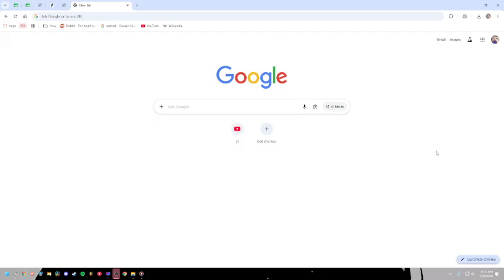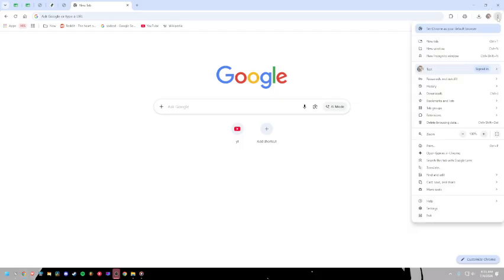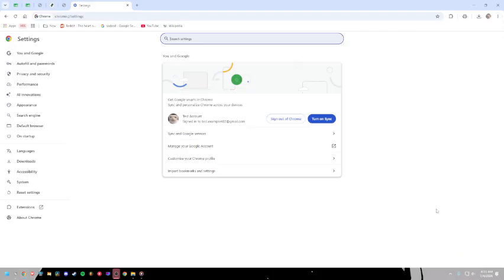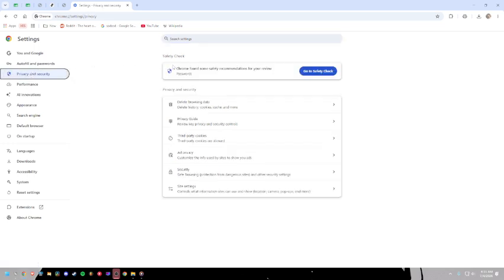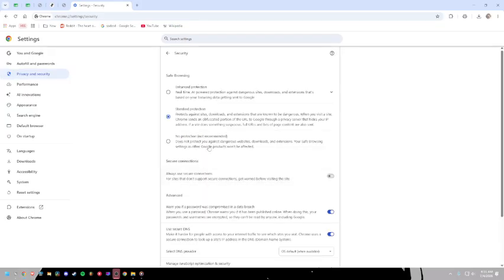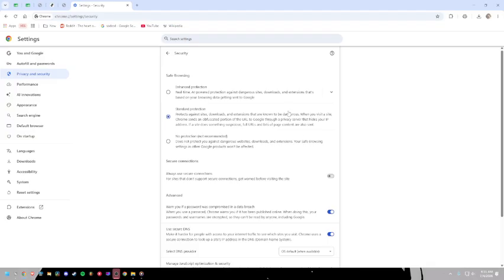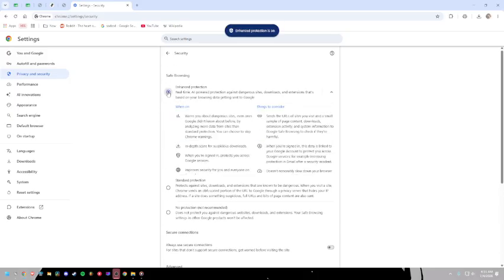How to Turn on DRM on Google Chrome Browser [2026 Tutorial for Beginners]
Learn how to turn on DRM on Google Chrome Browser so you can stream protected content smoothly. In this quick guide, we show you the right Chrome settings for DRM, including Widevine and playback options. If you searched “enable drm chrome”, “chrome drm not working”, or “widevine enable”, this helps.

-Google Drive
-Google Meets
-Google Sheets
-Google Chrome
-Google Forms
-Google Gmail